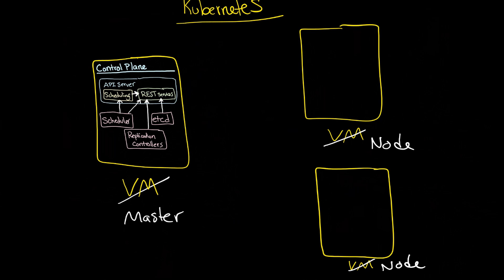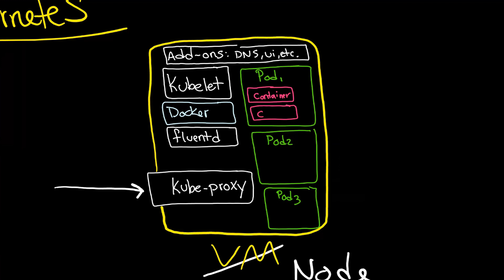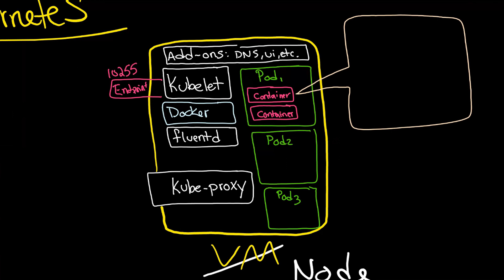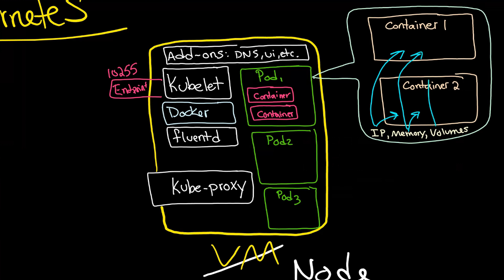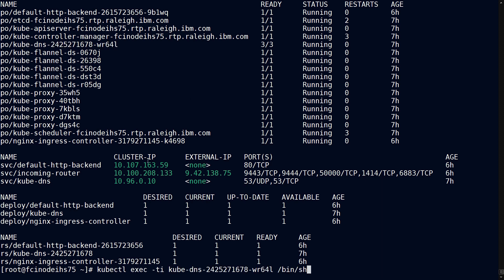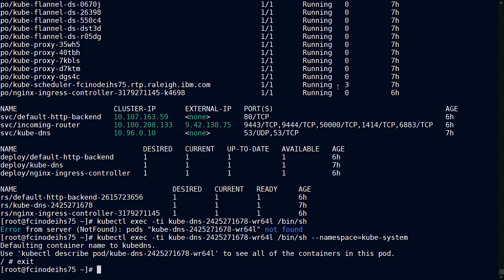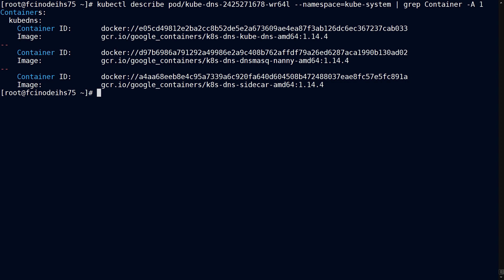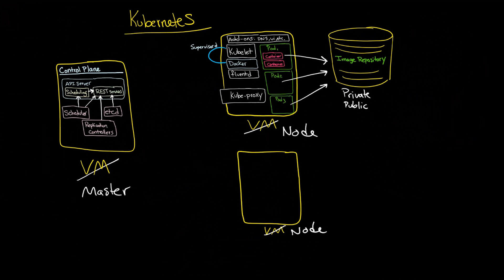Kubernetes 101: Nodes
Sean Wingert explains some basics about Kubernetes nodes.